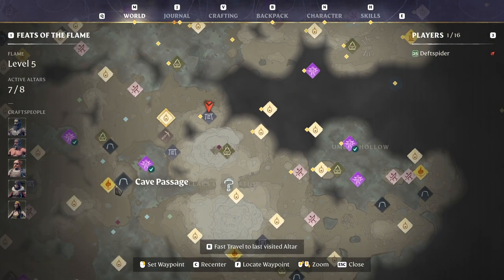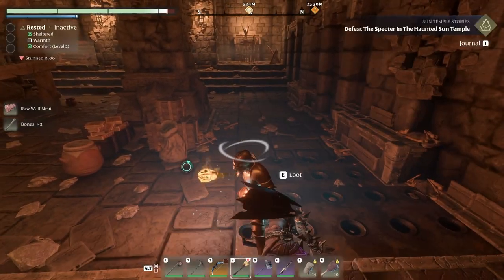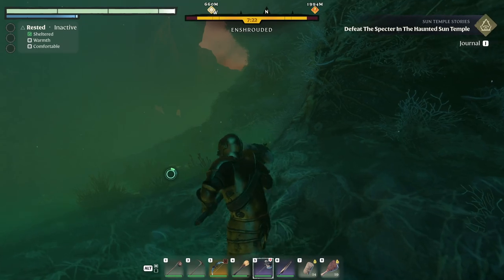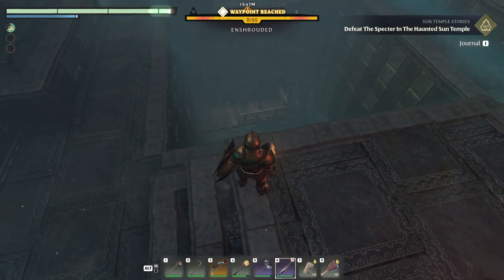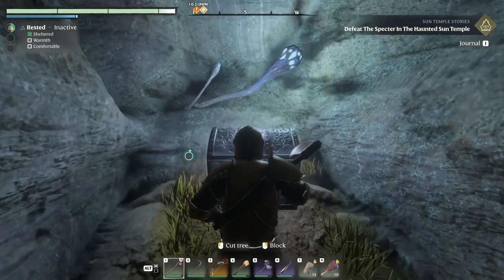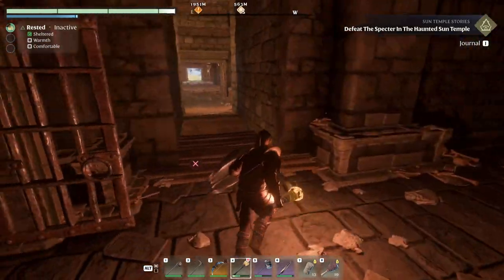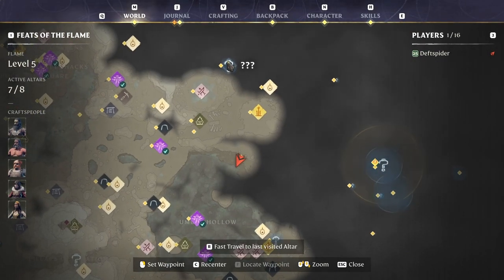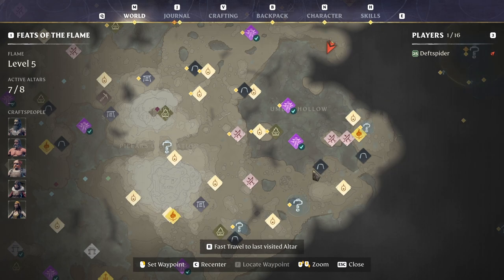Enshrouded Walkthrough Episode 34 |Elixir Well x2, Fell Monstrosity, Ancient Obelisk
Enshrouded gameplay elixir wells, enshrouded fell monstrosity, enshrouded ancient obelisk, clearing up loose ends to further advance into the next area.